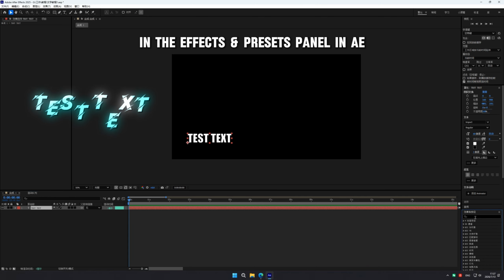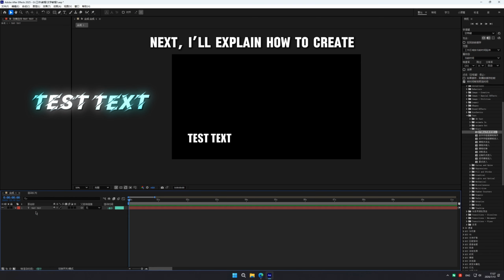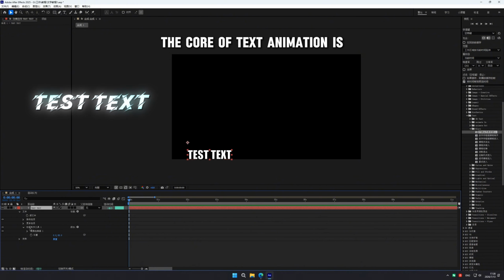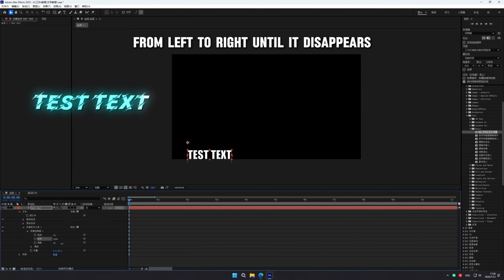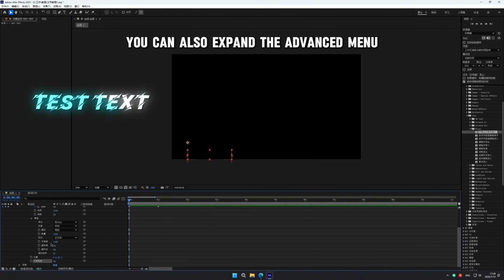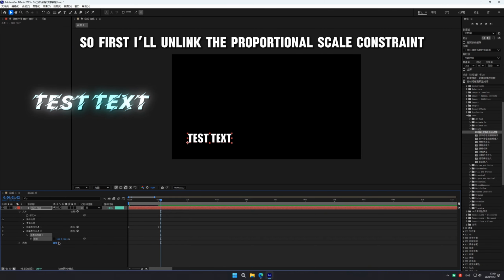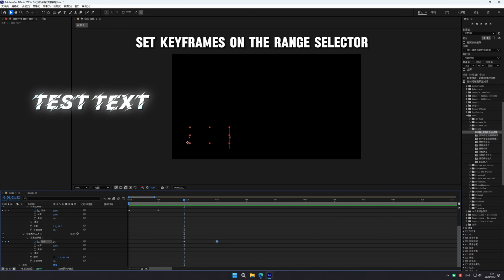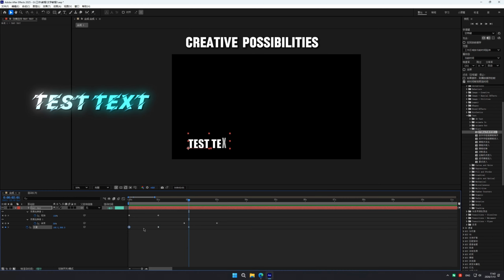Swipe down to view the tutorial on font entrance effects!edit